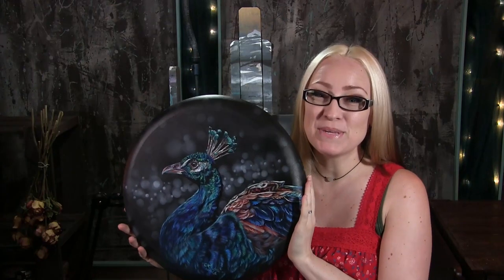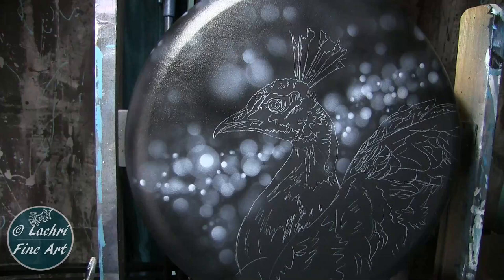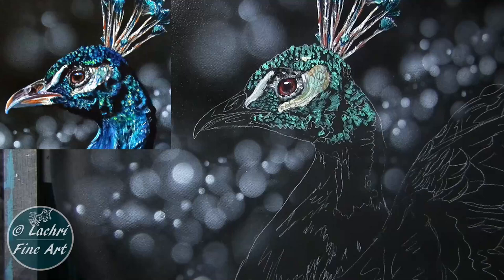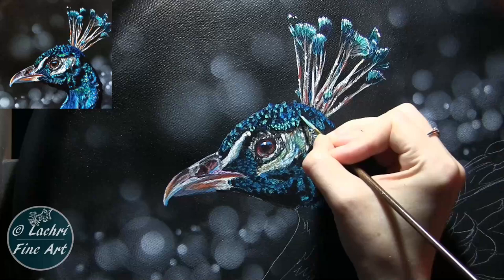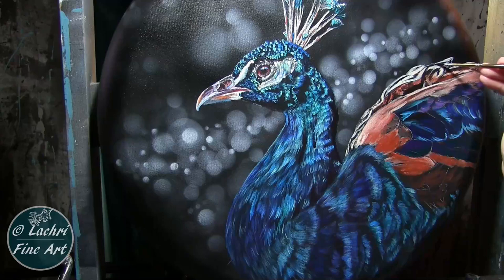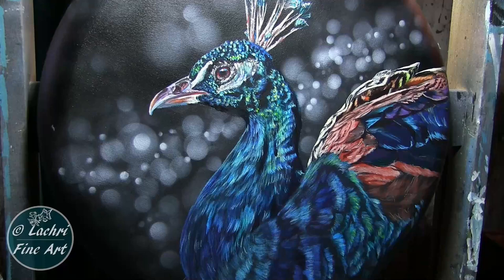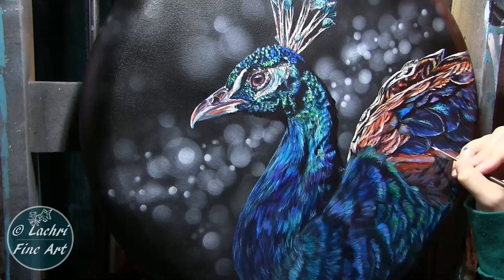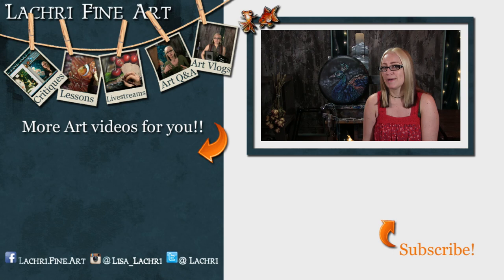Peacock Acrylic Painting & How to Varnish your acrylics - Lachri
In this time lapse painting lesson, I'm going to show you how I layer my paint to create a realistic looking Peacock. I'm going to show you the trick to make the feathers look iridescent/shimmery. Knowing which layers to apply first will make all the difference in your own paintings! Learn acrylic painting tips and techniques to use in your own artwork and how I varnish my acrylic paintings!

★ Fredrix Convexo Canvas (mine is the 16", the link is for a smaller size because that's all I could find on amazon)
★ Liquitex Gesso
★ Holbein Airbrush Paints
★ Water Well (to clean the brushes)
★ Art Stylus
★ Iwata Neo Gravity Feed Airbrush
★ Air Compressor
★ Liquitex Gloss Varnish
★ Kamar Varnish